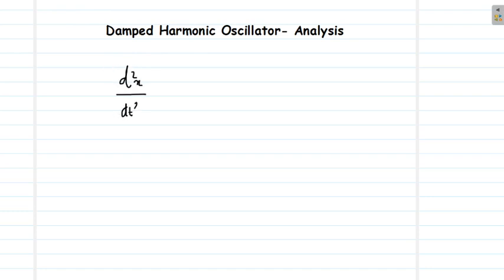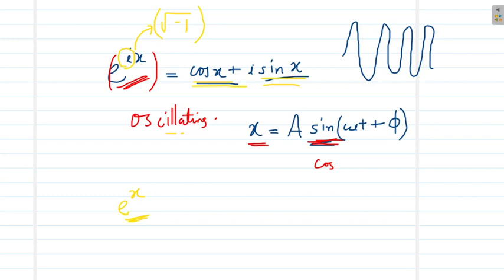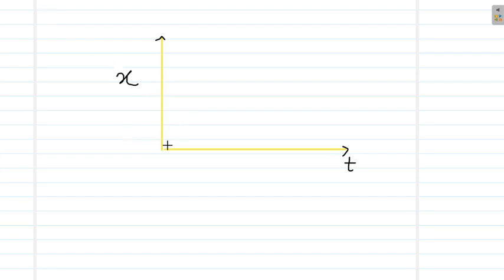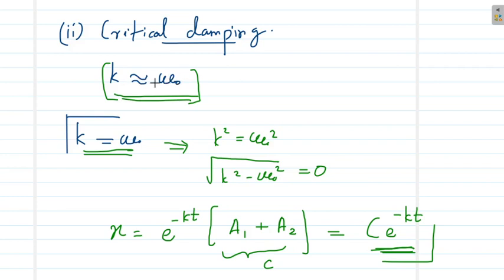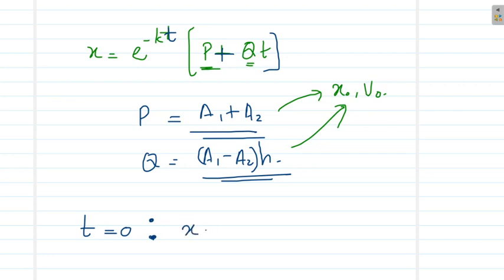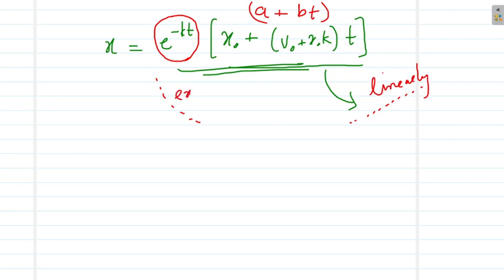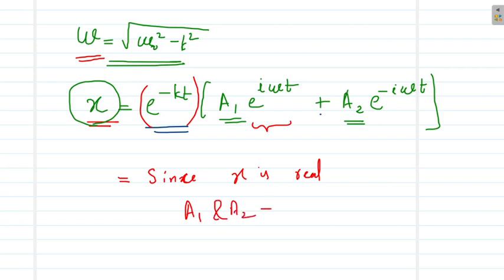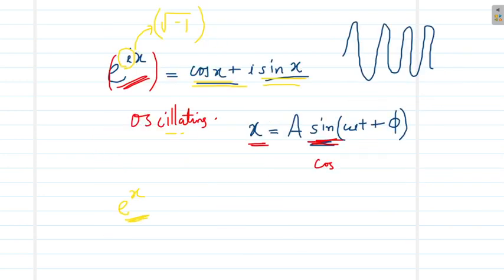Damped Harmonic Oscillator | Analysis of solution